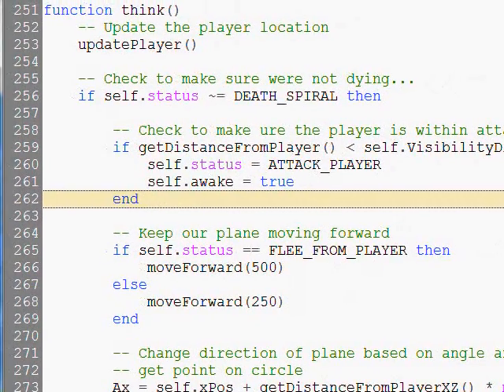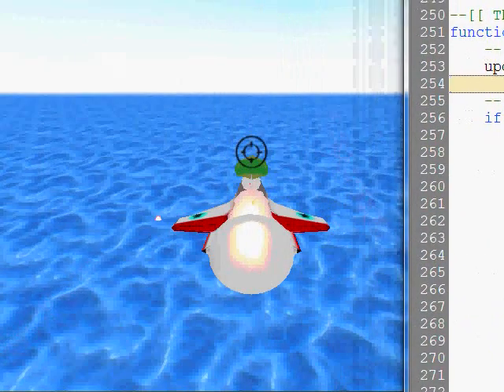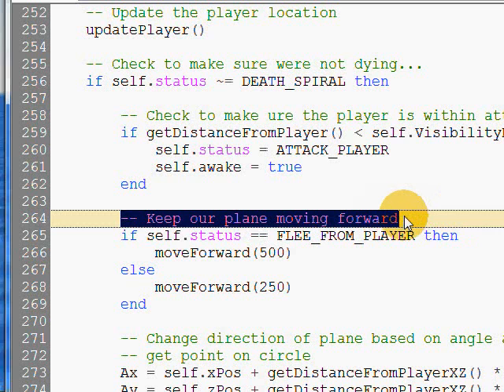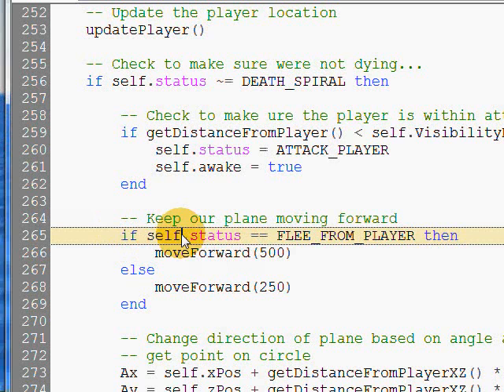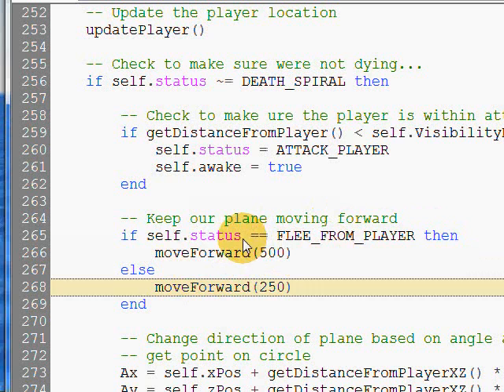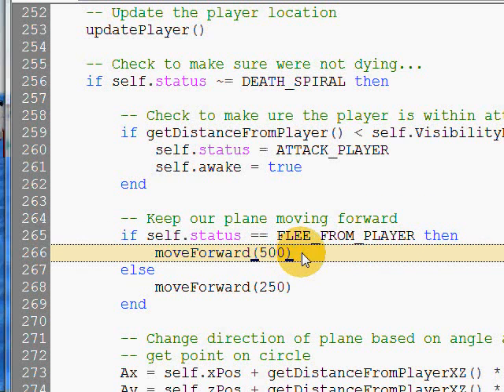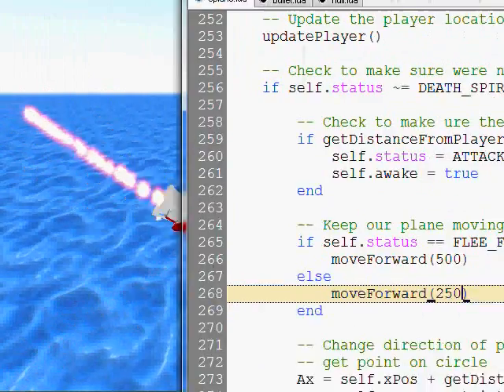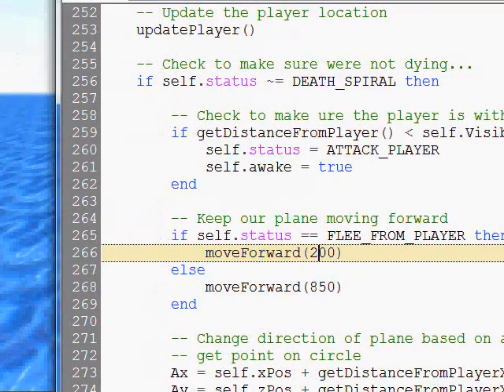Canine Combat Lua scripted AI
This video demonstrates how lua scripting works with Canine Combat.